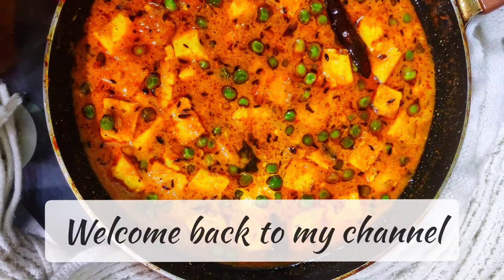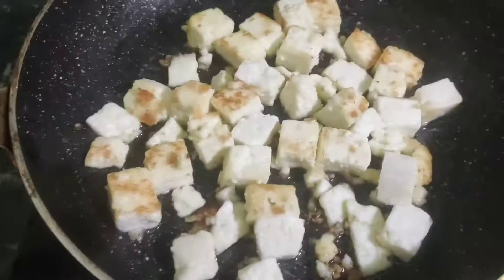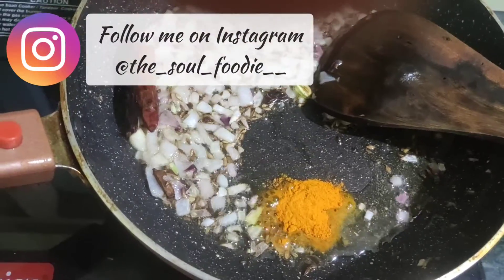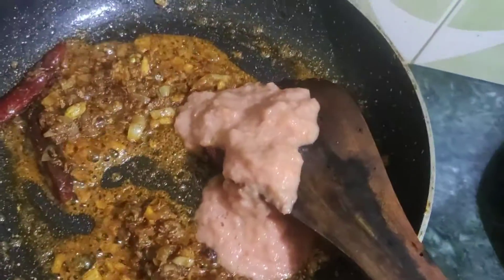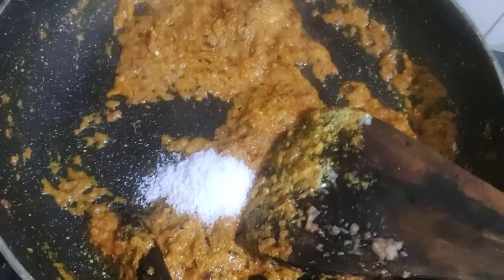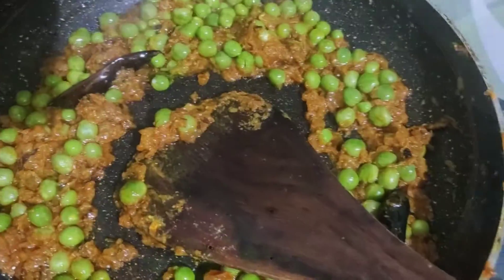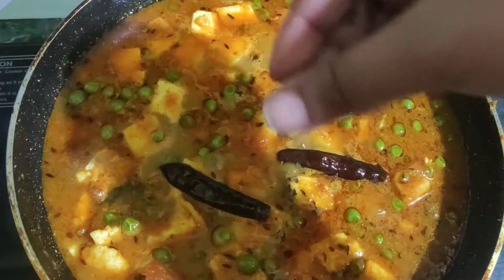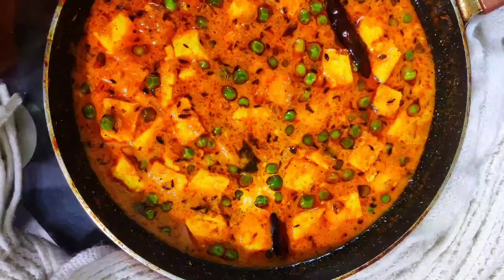How to make Matar Paneer|| Assamese recipe || Matar Paneer recipe in restaurant style|| By Mehjabeen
Hello everyone,

In this video in have shared a my version of simple yet very delicious recipe of 'Matar paneer'.
Do try the recipe and let me how it turn out.

Love,
Mehjabeen❣️

Musician: @iksonmusic